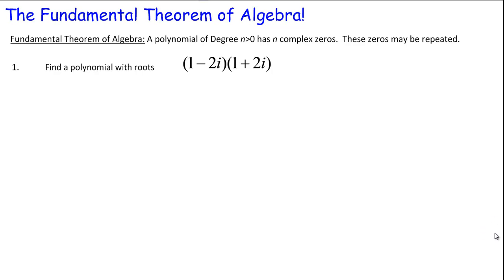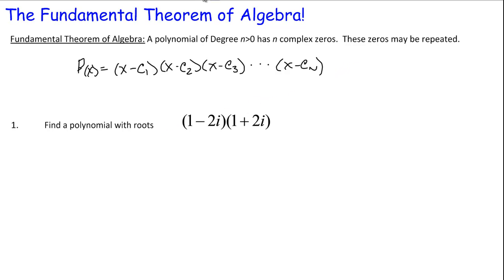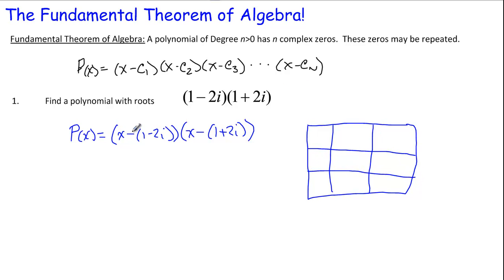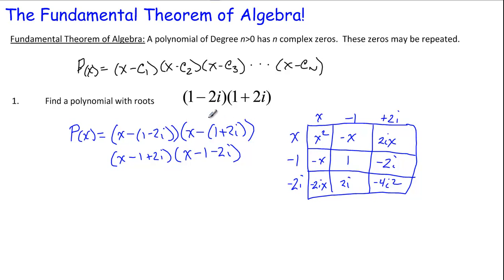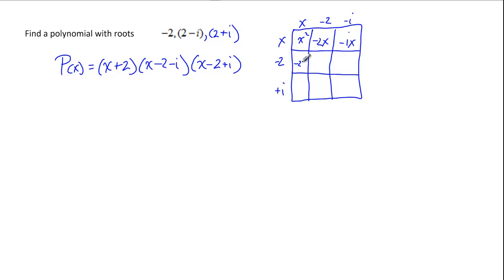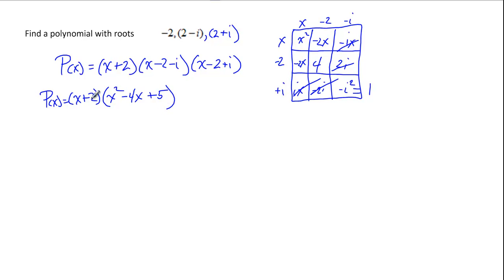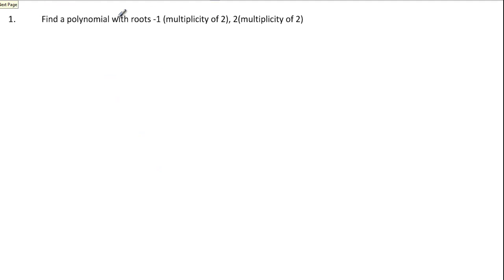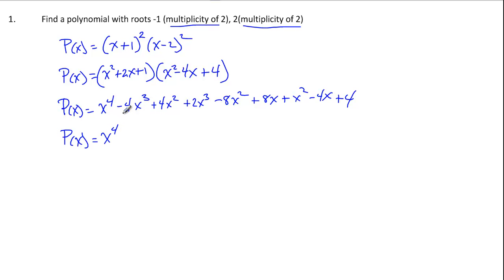The fundamental Theorem of Algebra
This video shows examples of an application of the fundamental theorem of algebra